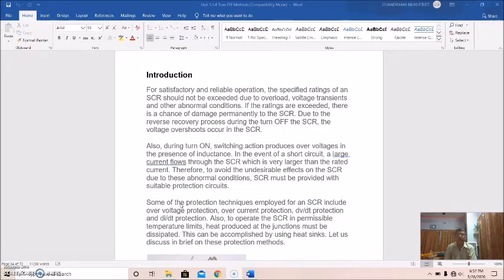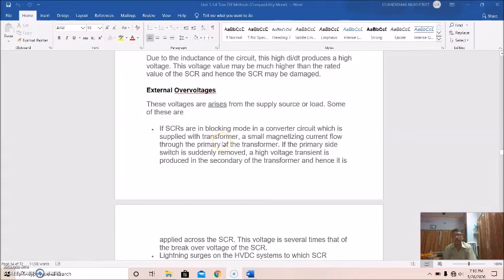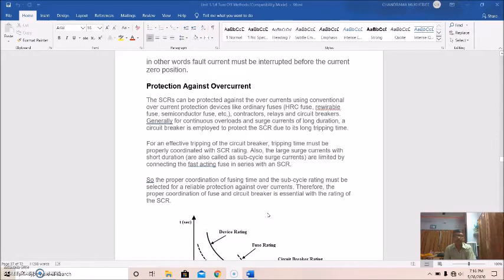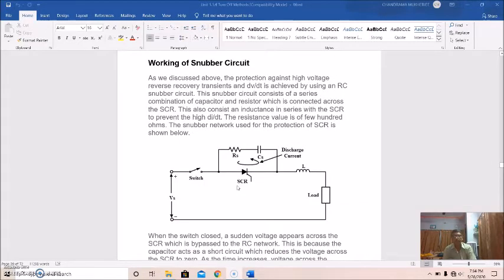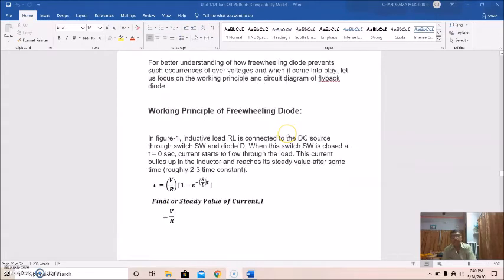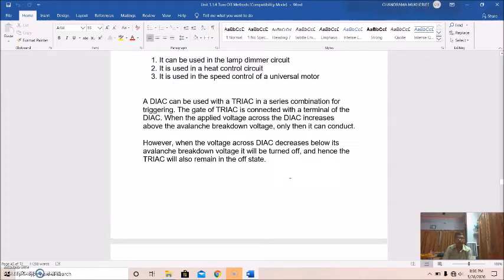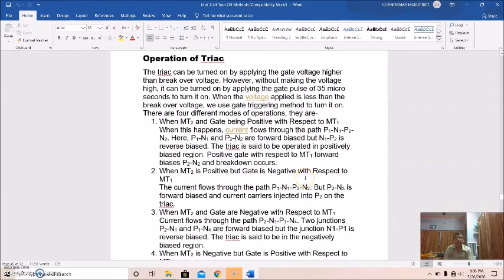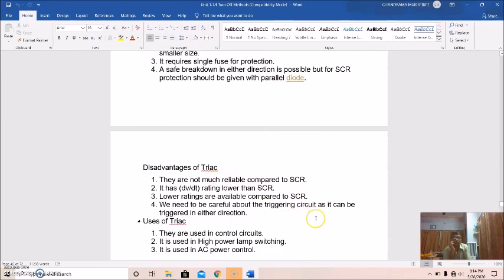Power Electronics and Drives Lecture - 4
Thyristor protections DIAC and TRIAC